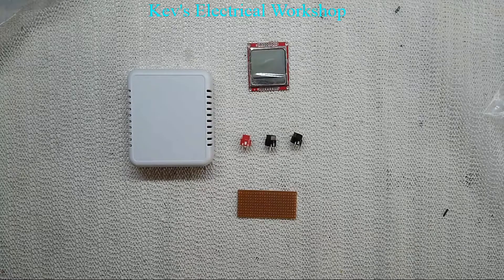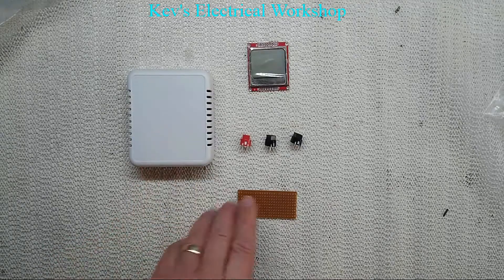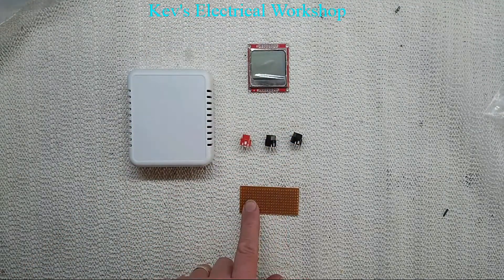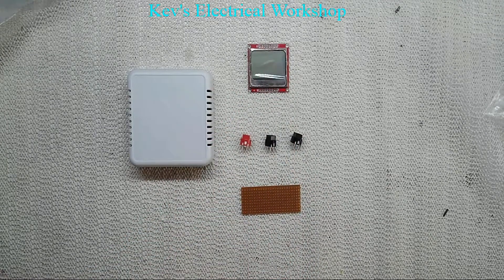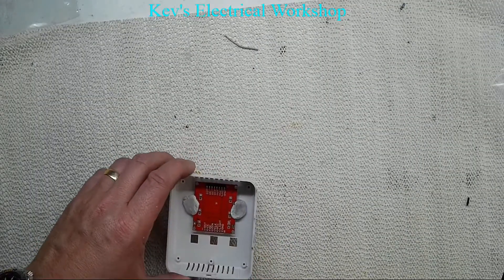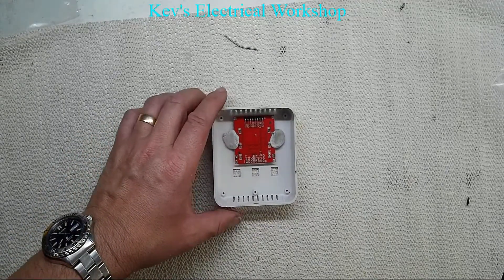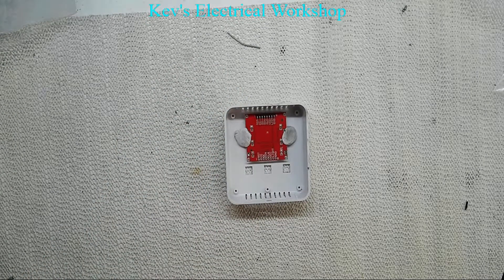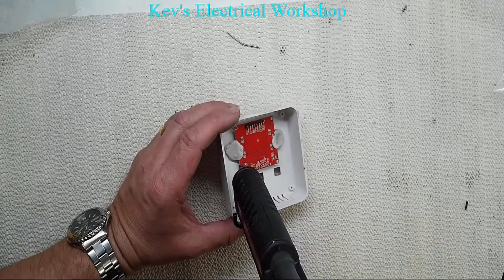ESP8266 wifi room stat with display project Part1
A project to create a room stat from a EPS8266 and a DHT22 and maybe add control to the heating system via a relay, possibly even Amazon Alexa control, I don't know how this project will turn out so join in and see how many pitfalls there are on the journey.

Parts List
1 x nokia 5110 lcd
1 x Wall box
1 x strip of vero board
2 x black D6 switches
1 x Red D6 Switch
All parts sourced on ebay

Camera setup
Camera 1 SJCAM SJ4000
Camera 2 SJCAM SJ4000+
Camera 3 Ipad mini2
Camera 4 JVC JVC TK-C1381
Camera 5 Kodak Pixpro SP360 4K
Camera 6 Kodak Pixpro SP360 4K

Microscope setup
Navitar 1-60123
Navitar 1-6010 Adaptor
Camera JVC TK-C1381
Capture card Easycap DC60 Composite Video
Sharp Aquos S-video monitor

Soldering Equipment
Iron + desoldering CSI 701A
Hot Air Blackjack BK4050